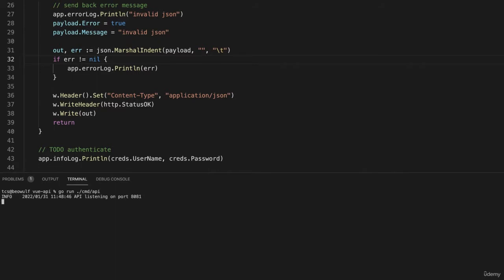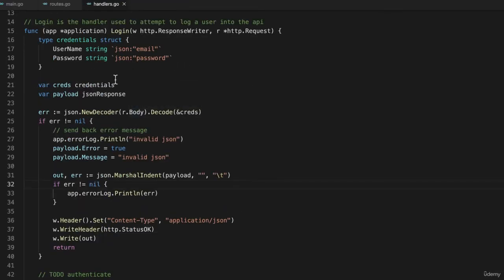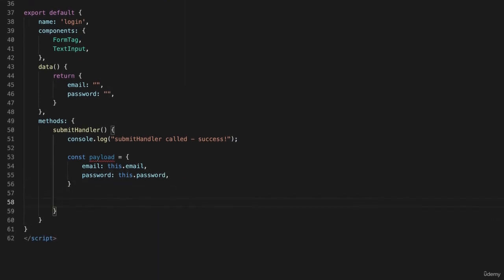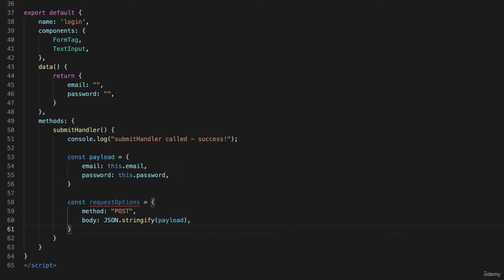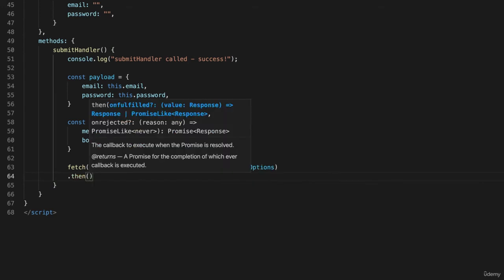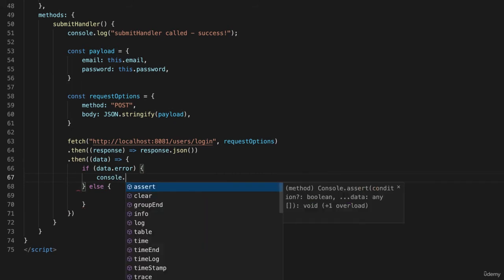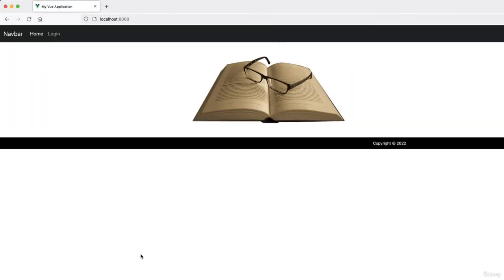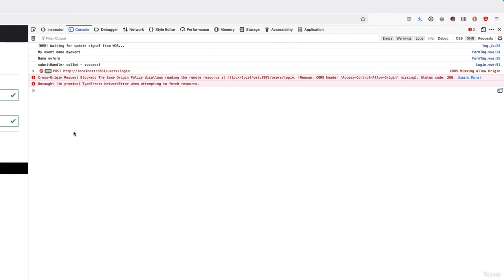5 4 Connecting from Vue to Go the first try